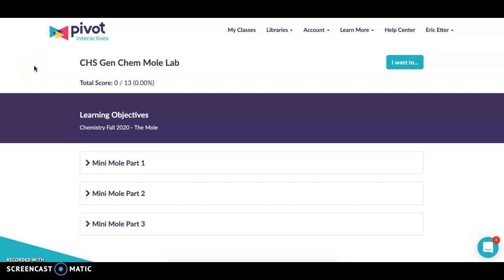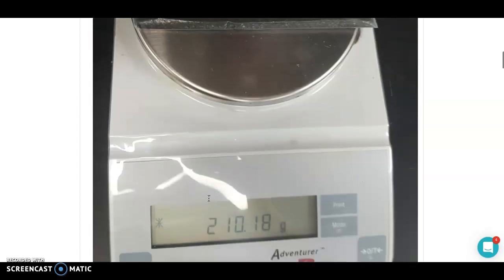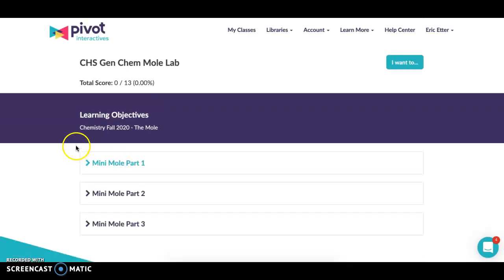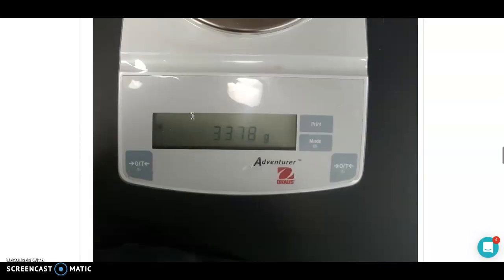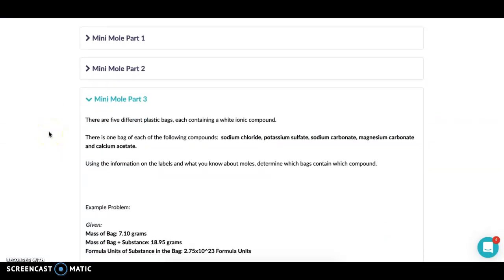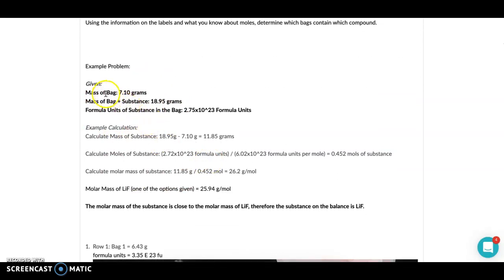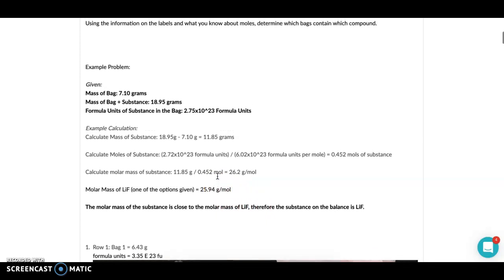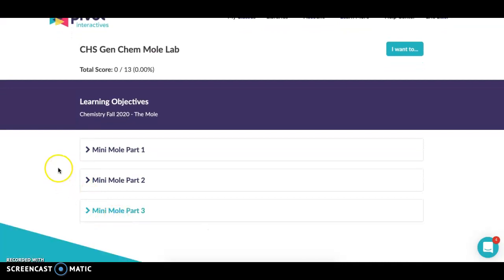CHS Mole Lab Intro on 12/4/20